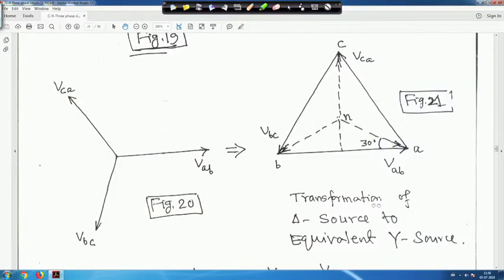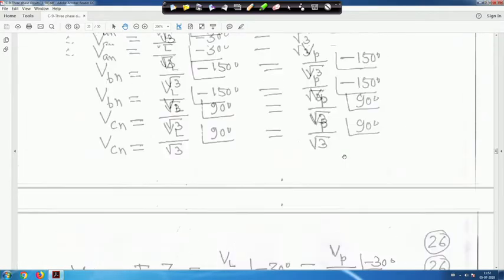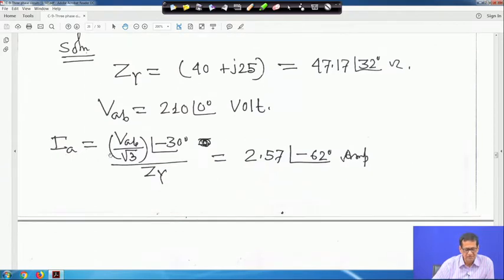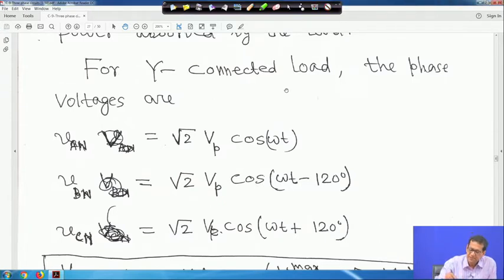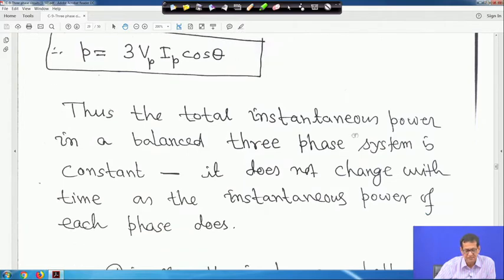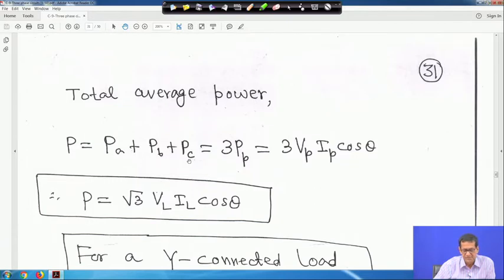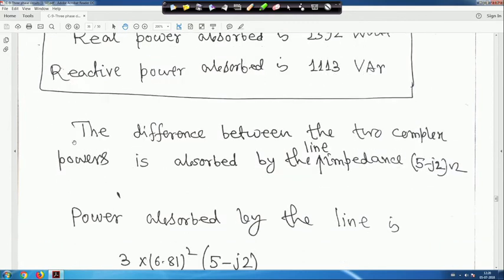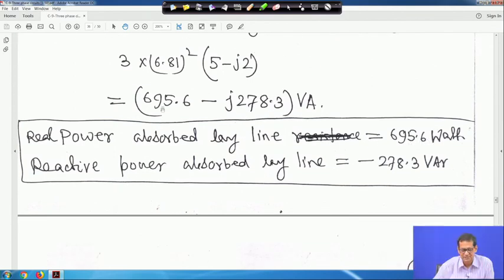Lecture 49: Three phase circuits (Contd.)